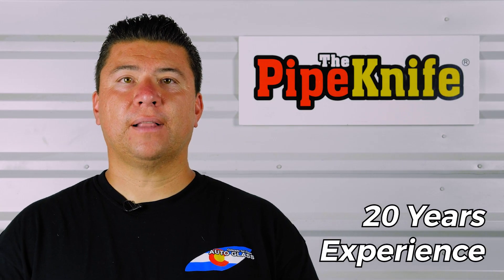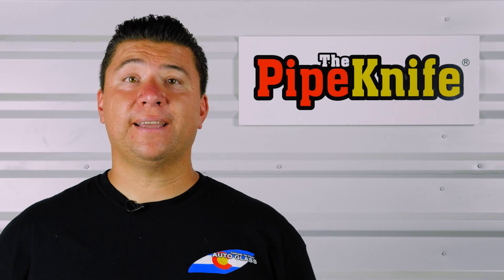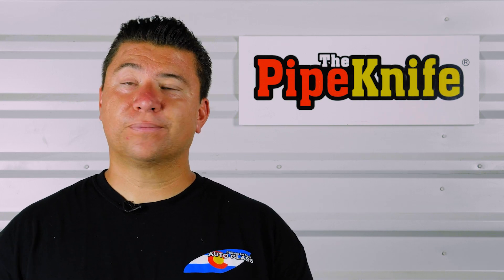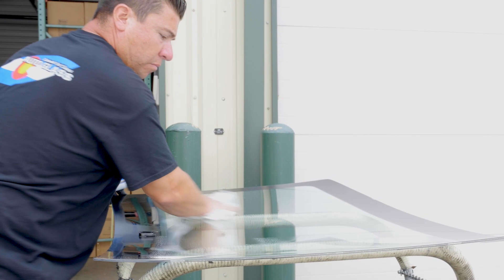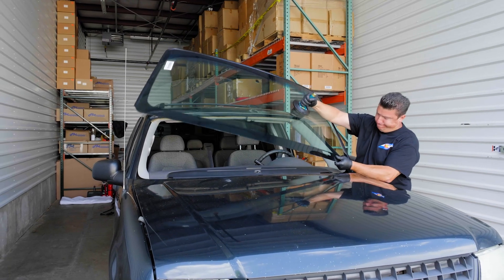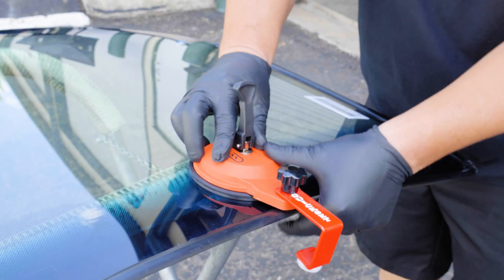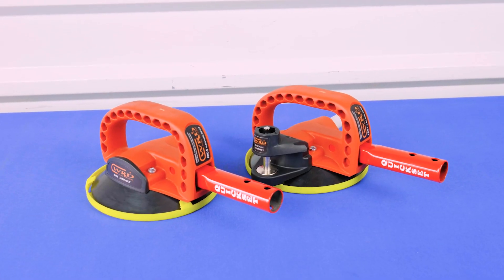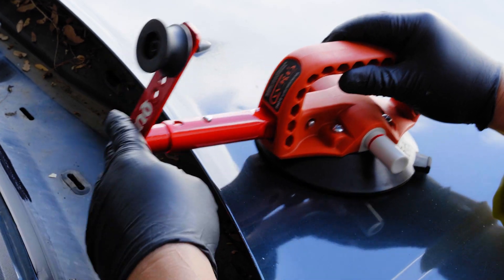An Introduction to the QuickSet Tool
The QuickSet Auto Glass Tool is lightweight and setups easily to act as an installation aid for many windshields. Watch it in action here!